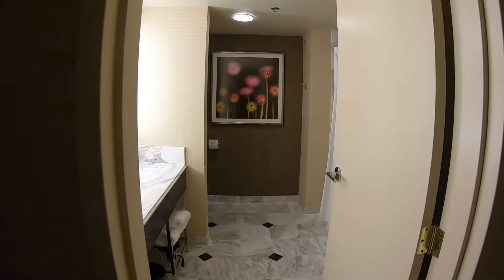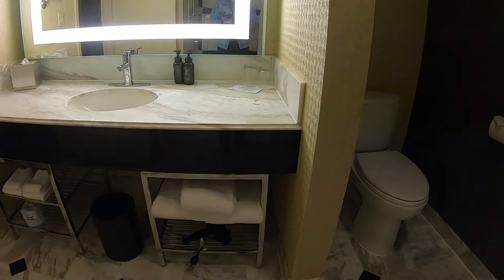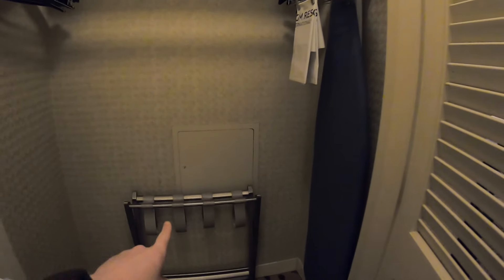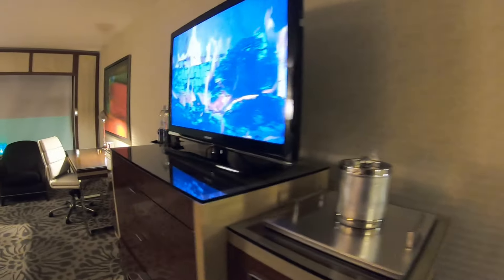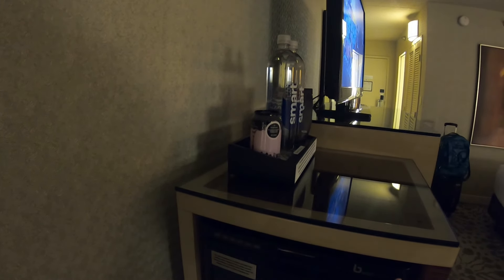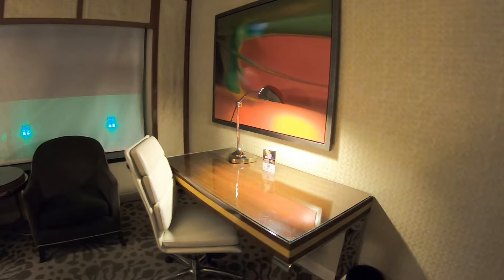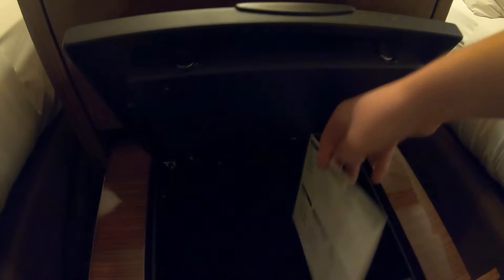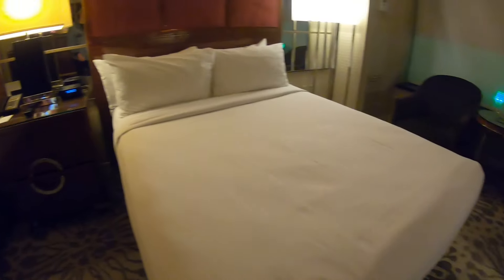MGM Grand Room Tour | Las Vegas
In February, I got the chance to stay at the MGM Grand Hotel at Las Vegas! I went over for the weekend so I could run the Rock n' Roll Las Vegas Half Marathon. this hotel was perfectly located near the start line for the half marathon. It only took 5 minutes to walk to the start line. But, if there's a downside, the expo for the Rock n' Roll Half Marathon Weekend was on the other side of the strip that was 5-6 miles away. If you wanted to take the monorail over to the closest hotel, it costs only a few dollars and then it's about a 10 to 15 minute walk from there. Overall, nice hotel with lots of great food options and shopping.